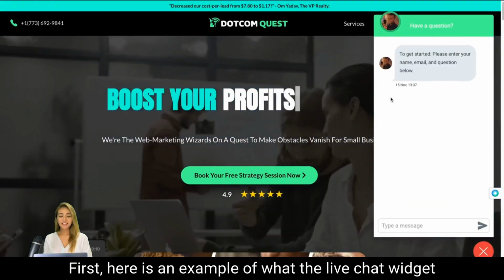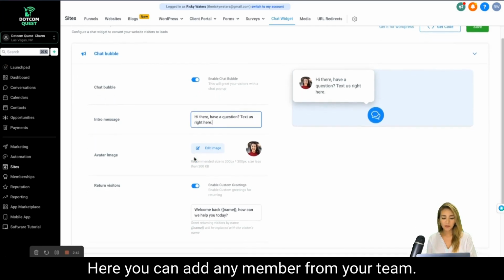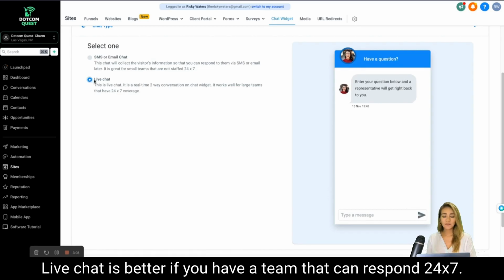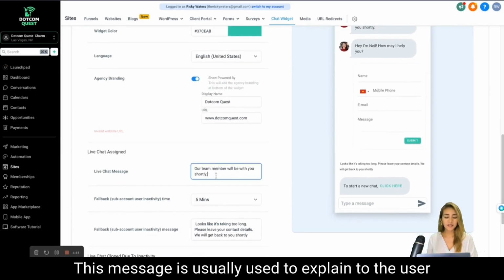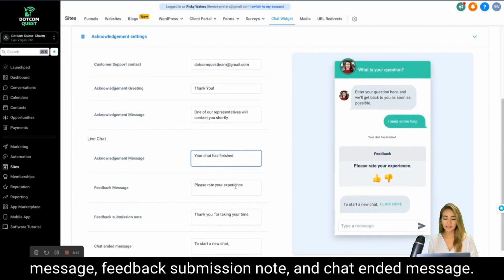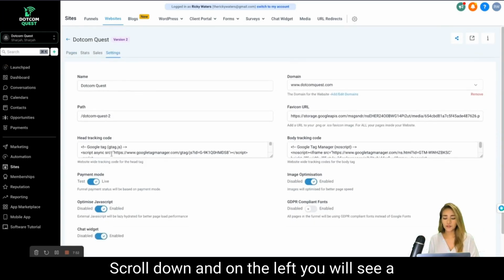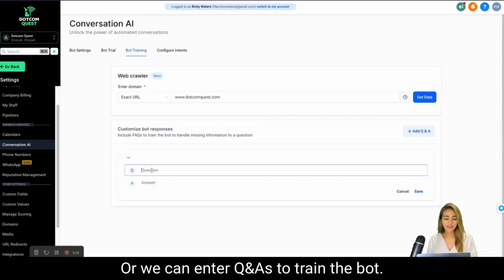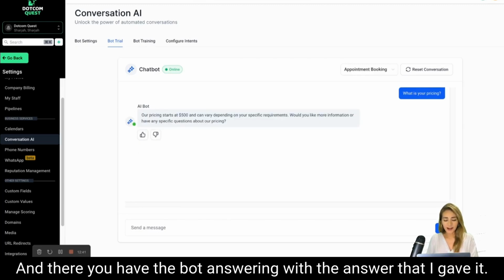How To Create and Install a Live Chat Widget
In this comprehensive tutorial, Jenny guides viewers on how to install, customize, and use a live chat widget on a website using HighLevel. She covers the step-by-step process of adjusting widget settings such as enabling chat bubbles, setting up intro messages, avatar images, and choosing the chat type (SMS/email or live chat). She also explains how to integrate HighLevel's AI for automatic responses. The video concludes with tips on testing and confirming the functionality of the chat widget and Conversational AI. Whether you use HighLevel's website builder or other platforms like WordPress, this guide has got you covered.

00:00 Introduction to Live Chat Widget Setup
00:20 Exploring the Live Chat Widget Interface
00:58 Customizing Your Live Chat Widget
01:42 Understanding Chat Types: SMS/Email vs Live Chat
02:52 Editing Widget Window and Agency Branding
03:23 Setting Up Live Chat Assigned Message and Fallback Inactivity Time
04:17 Configuring Acknowledgement Settings
04:42 Adding Live Chat Widget to Your Website
05:21 Installing the Widget on HighLevel Built Website
05:56 Integrating Conversational AI with Your Live Chatbot
06:33 Training and Testing Your Bot
07:50 Conclusion: Final Steps and Farewell